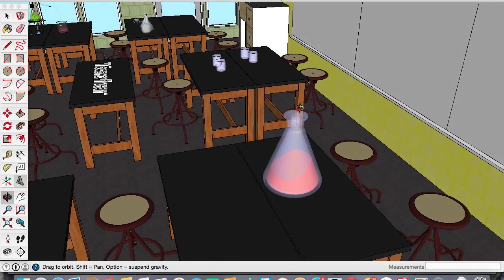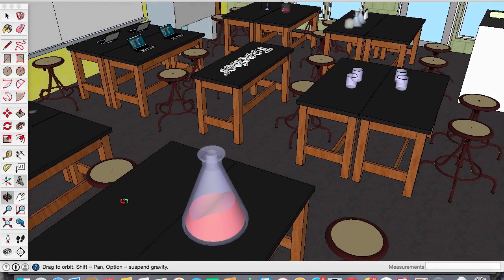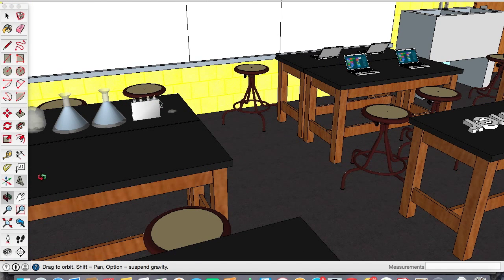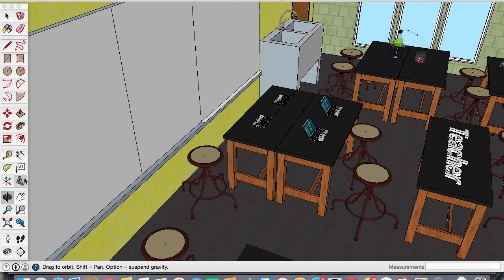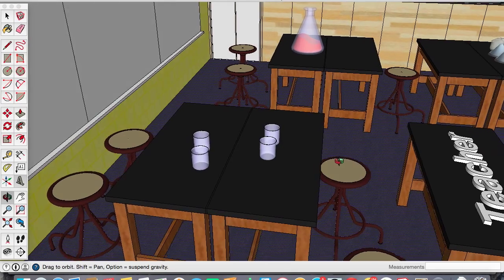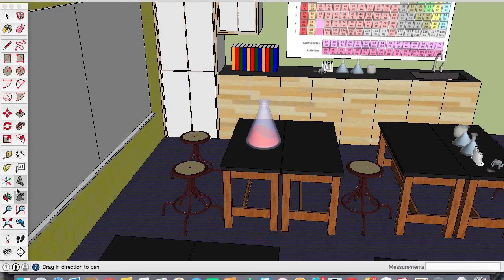My Ideal Classroom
This video walks through my ideal classroom. SketchUp was used to make the images.